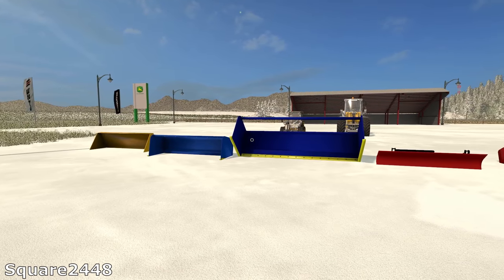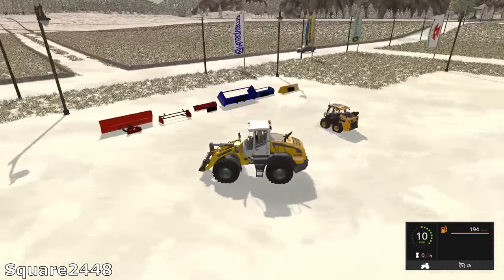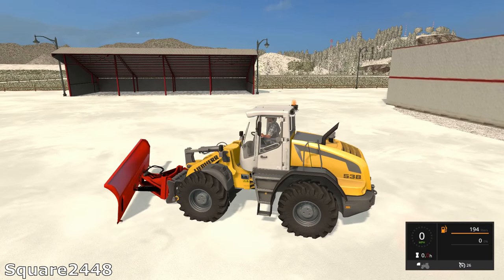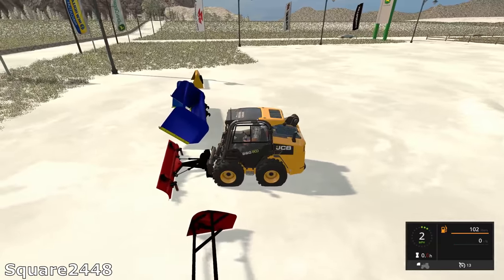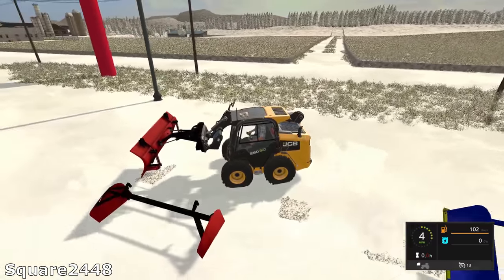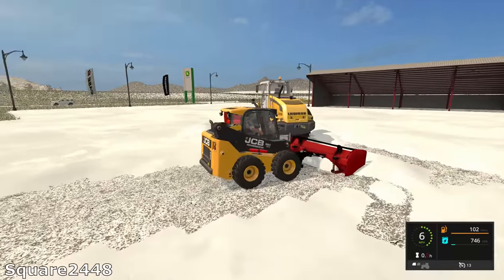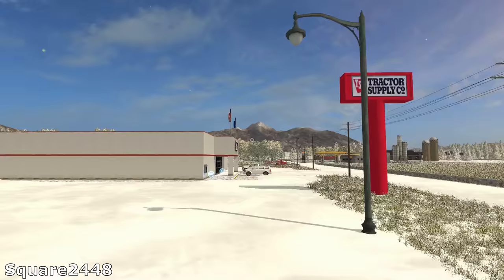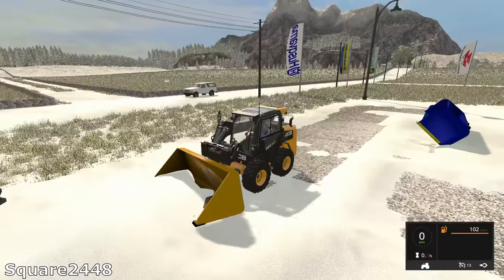Farming Simulator 2017 Mod Review #23 Snow Plow Pack!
Thanks, Square2448